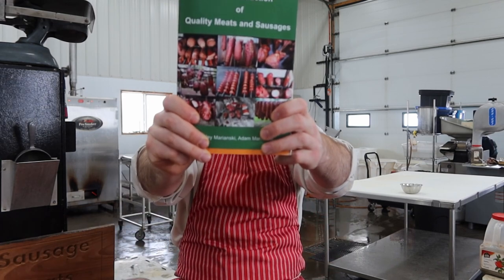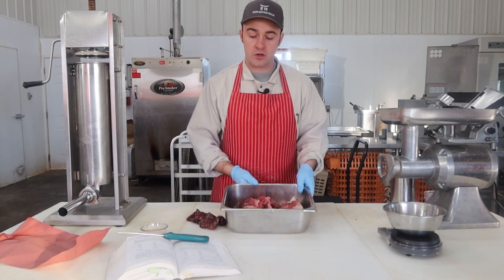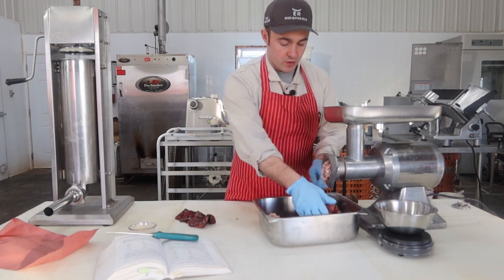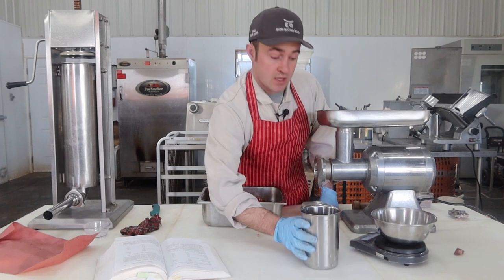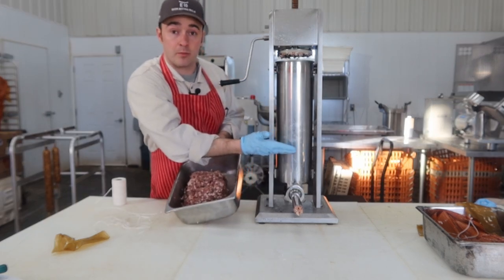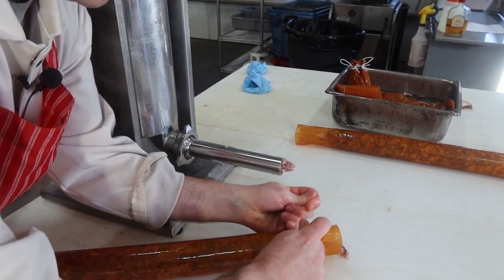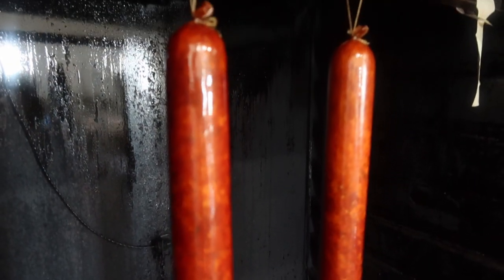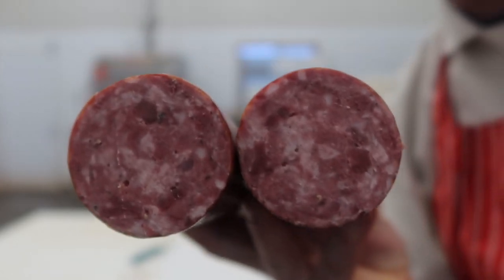Hot Smoked Moscow Sausage, from Home Production of Quality Meats and Sausage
In this episode from Marianski March we make the hot smoked version of the Moscow Sausage. It has a nice mild spice blend, but the unique feature that stands out is the Potato starch binder!

Overall I'd give the Moscow Sausage a thumbs up. It is one you should try at least once out of Home Production of Quality Meats and Sausage.

If you guys would like to give it a try here is a link to Home Production of Quality Meats and Sausage: